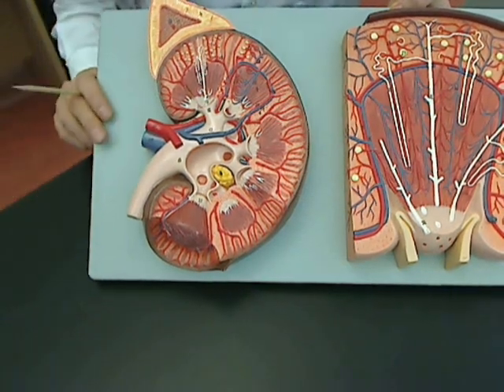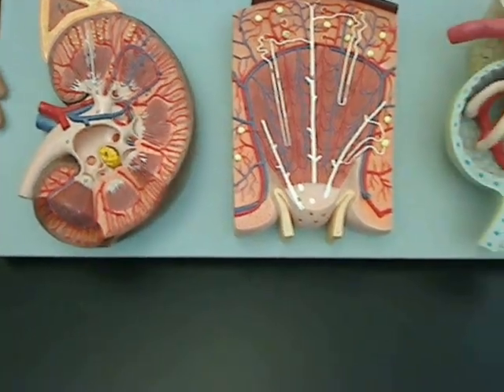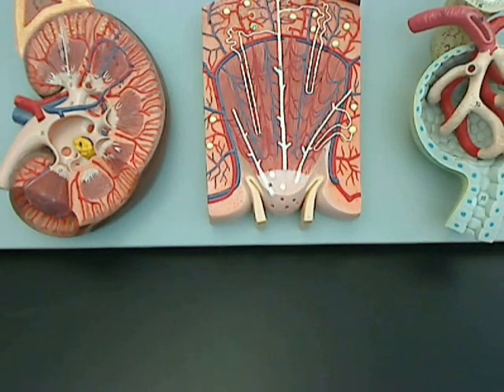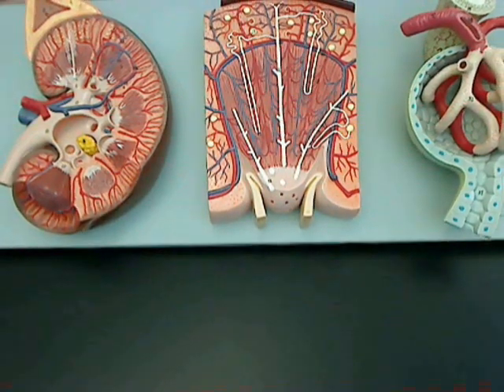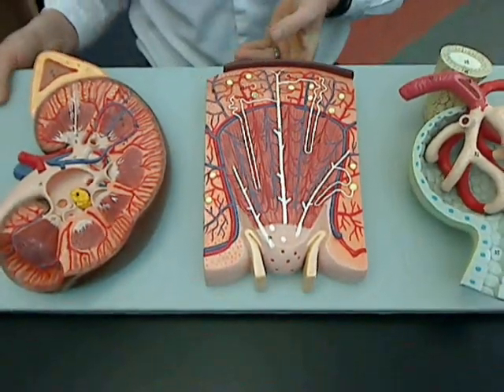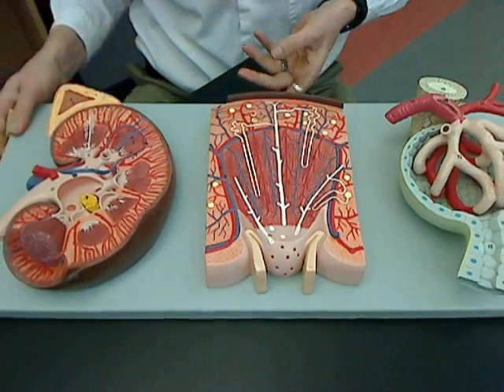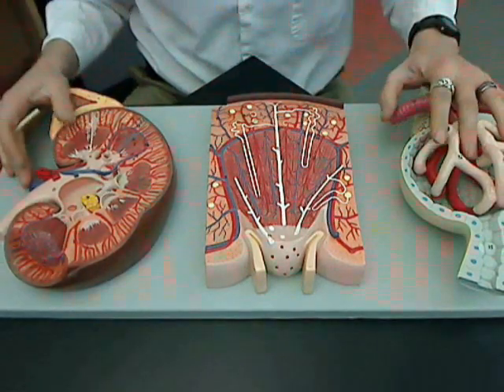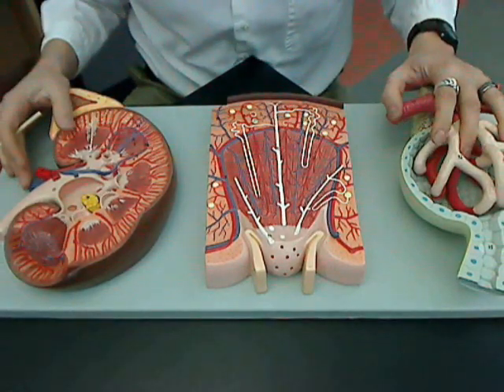kidney anatomy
basic anatomy of the kidney using a model.  Recorded at Glen Oaks Community College, Centreville, Michigan by Dr Ren Allen Hartung.